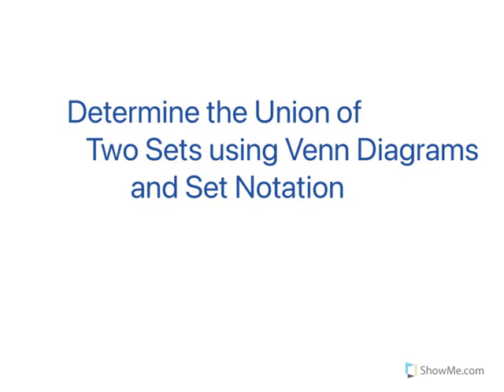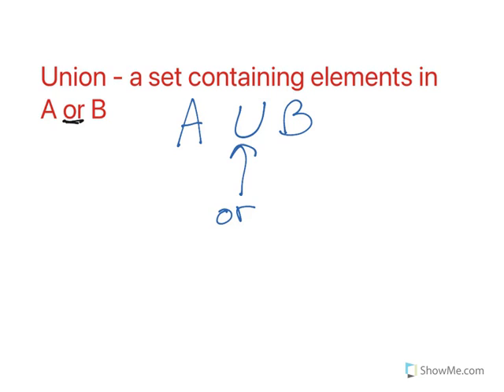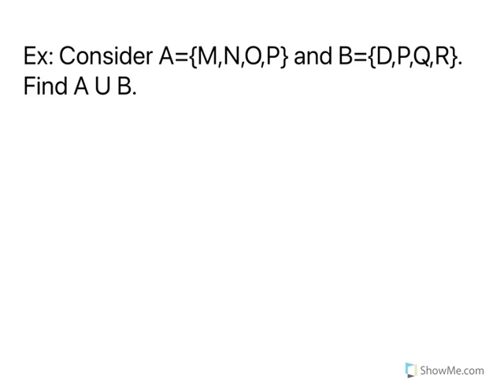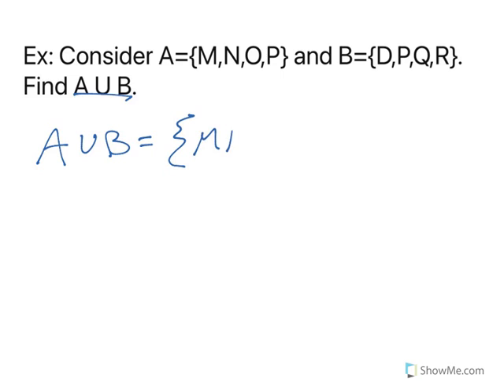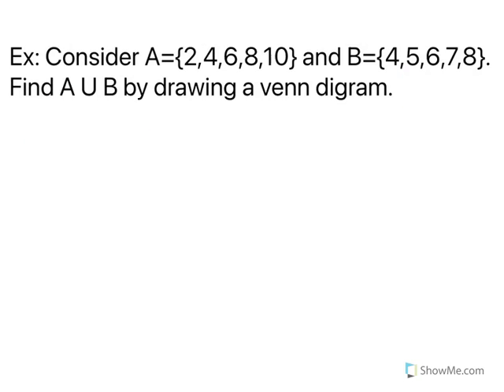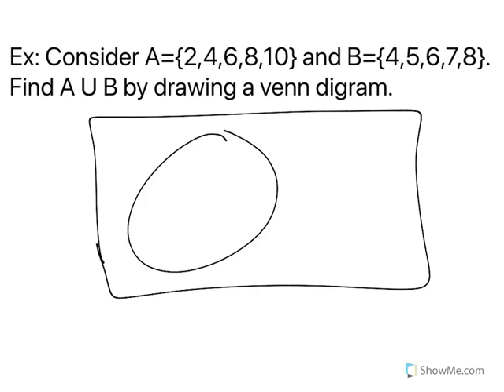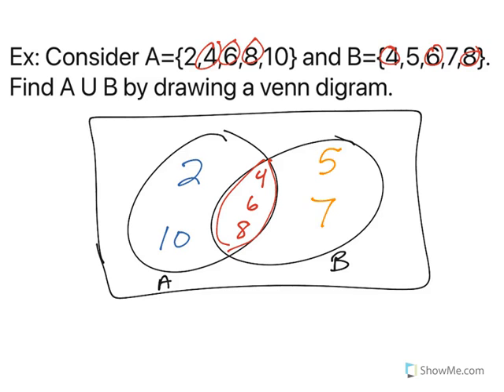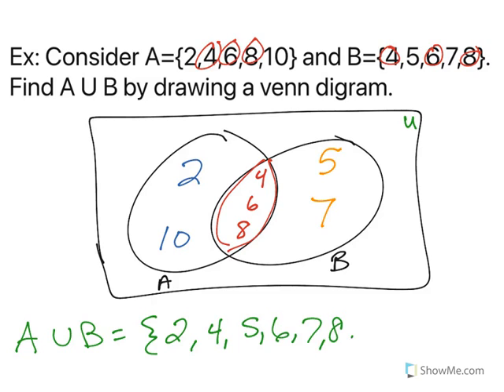Determine the union of two sets using venn diagrams and set notation